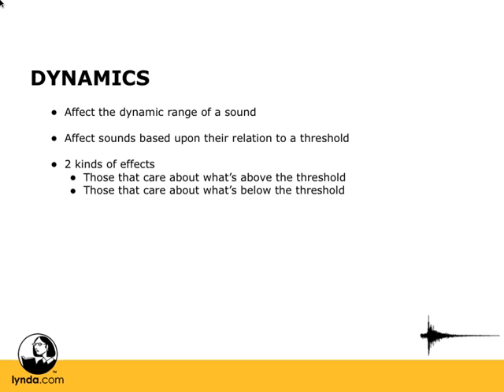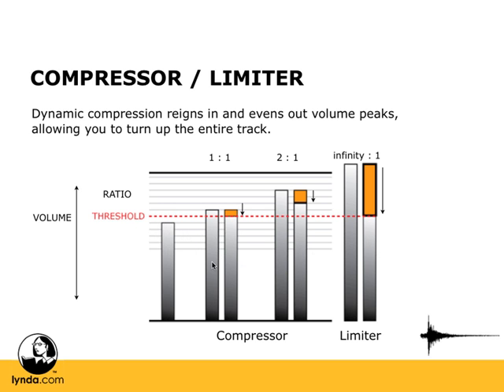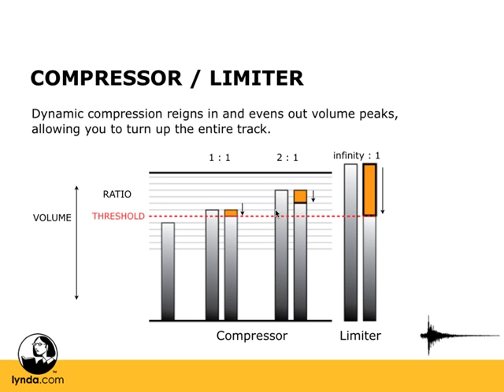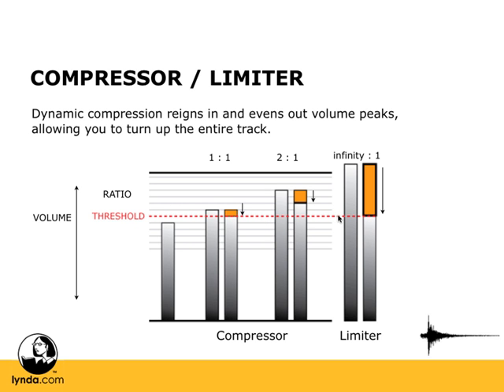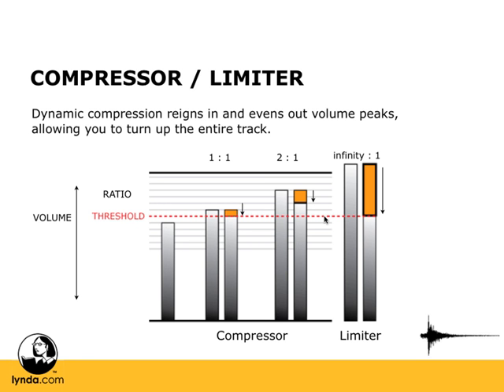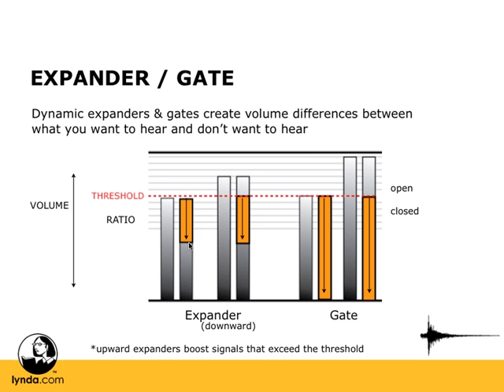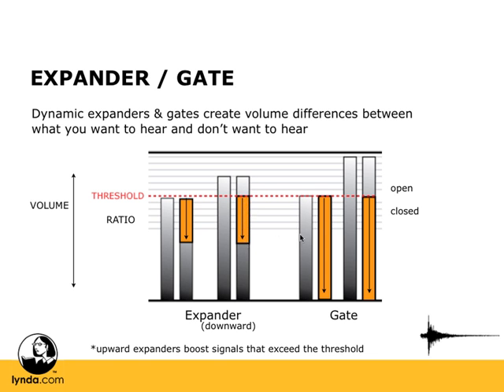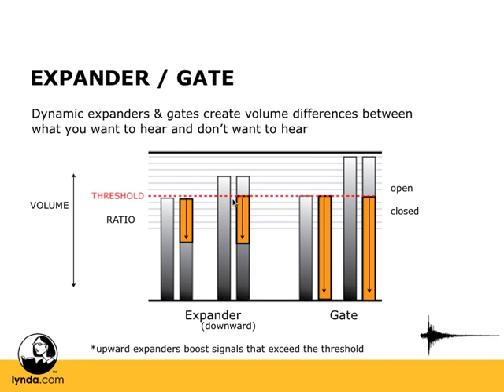15 04 dynamics pt1